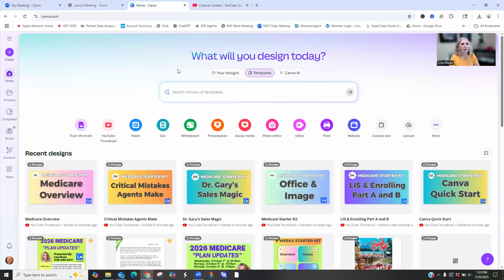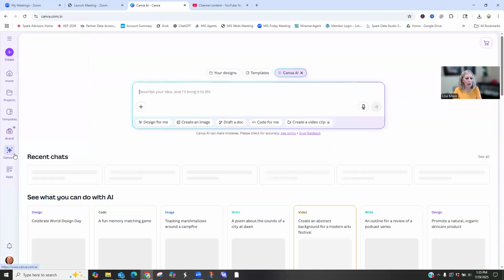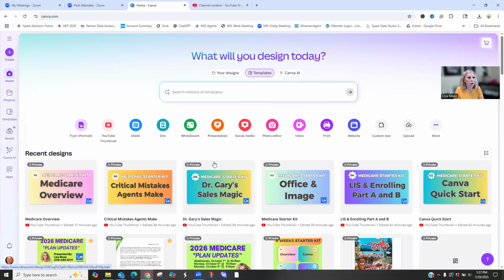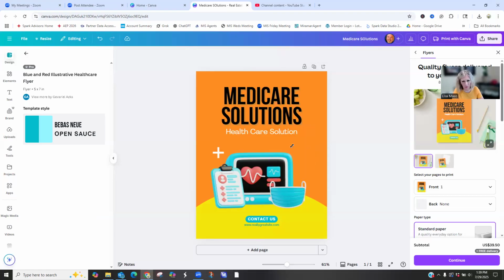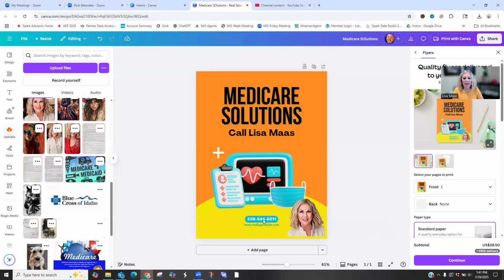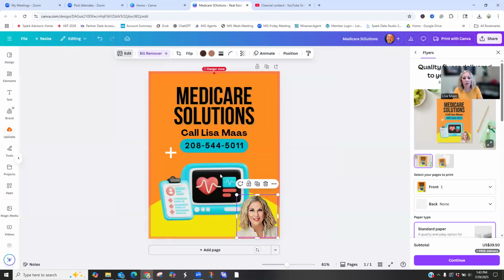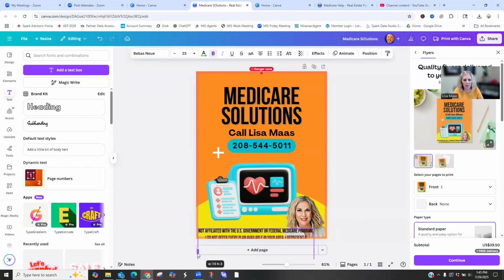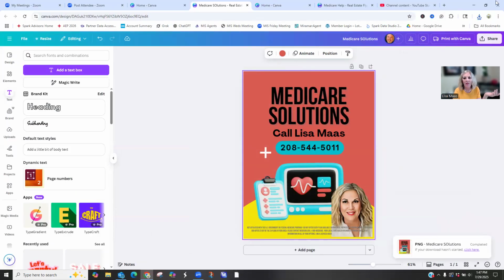Canva Quick Start Guid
Learn how to work with Canva and look like a Medicare pro.  It's an essential part of your toolkit to use.

I do not offer every plan available in your area. I represent 8 organizations in your area and offer 23 out of the 24 plans in your area. Please contact Medicare.gov, 1-800-MEDICARE, your local State Health Insurance Program (SHIP) to get information on all of your options. I am a Licensed Medicare Agent.